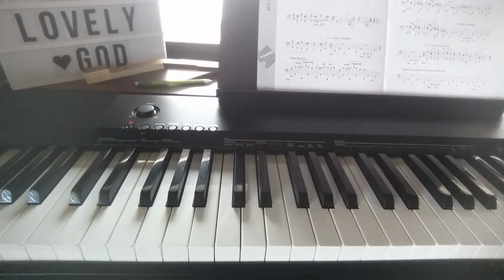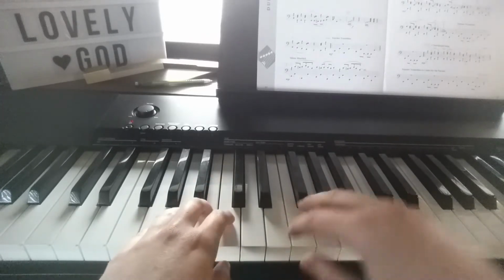Parade Medley Tutorial (Faber Primer Level)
This tutorial reviews "Parade Medley," a duet accompaniment to several pieces in Faber's Primer Level Series. Check out Faber Piano Adventures for the sheet music at pianoadventures.com!